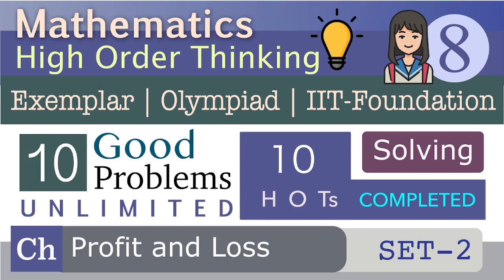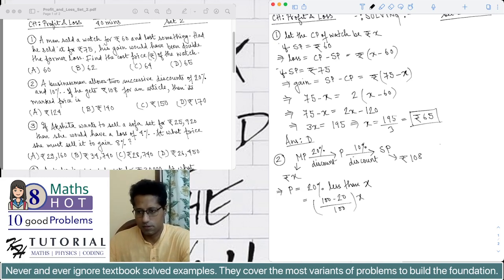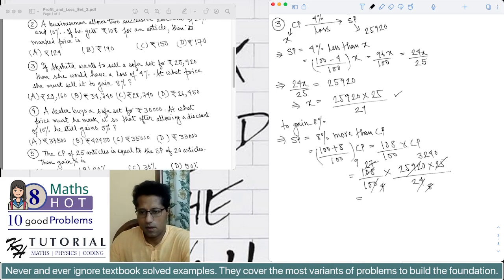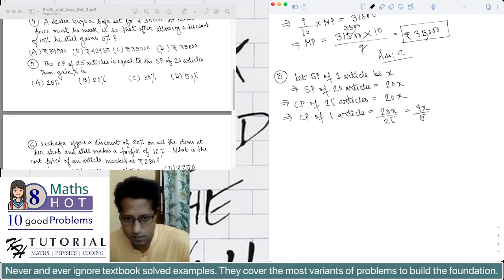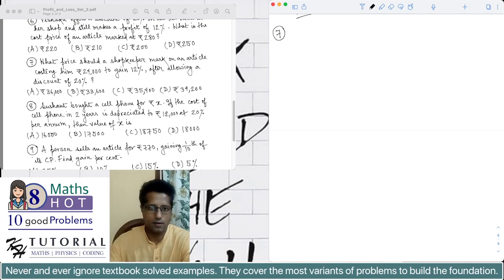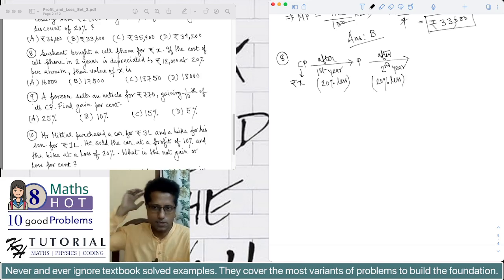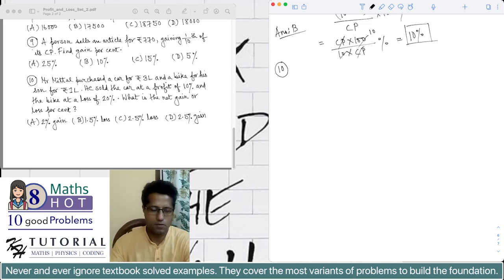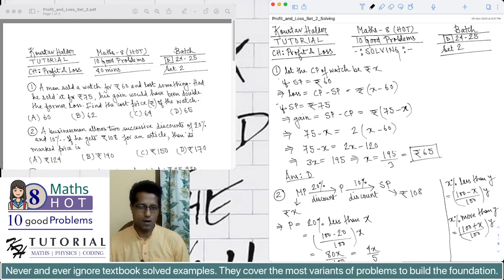Maths 8 HOT | Profit and Loss | Set 2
Hello my dear students of class 8 !!! In this video I have discussed and solved 10 good problems on the chapter of Profit and Loss which will give you a good practice and evaluation of your understanding of chapter concepts. I hope this video will be beneficial to you.

10 Good Problems, Profit and Loss, Set 2